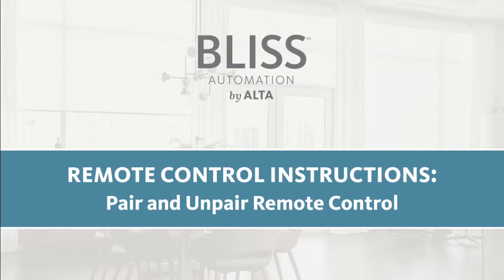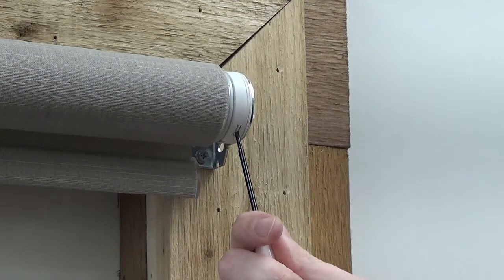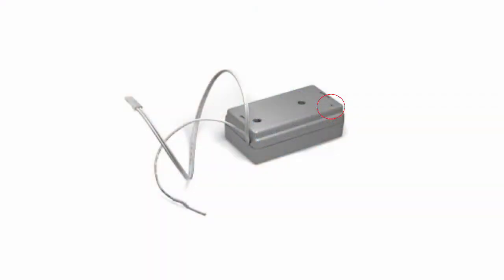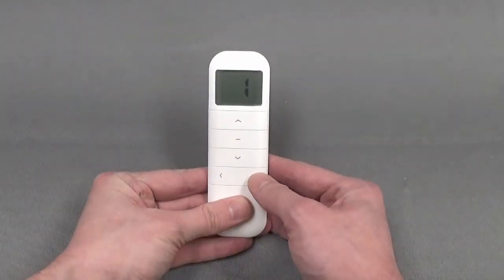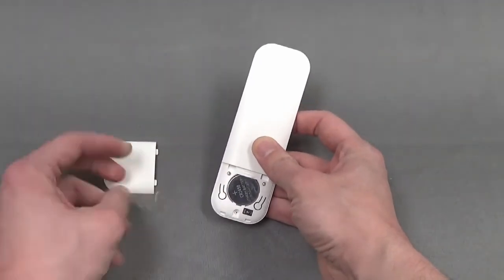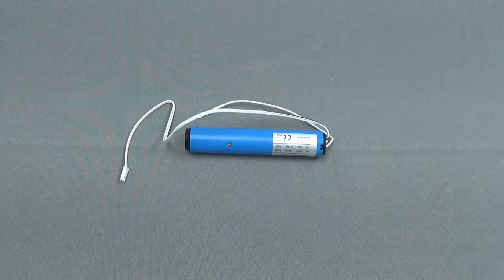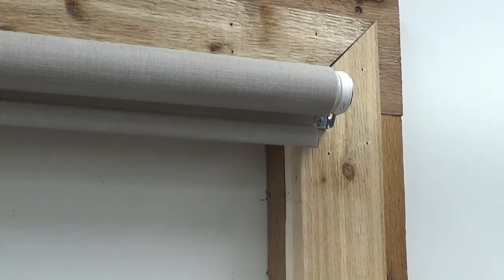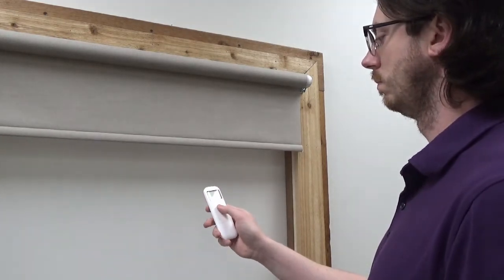BLISS™ Remote Control Instructions: Pair and Unpair Remote Control